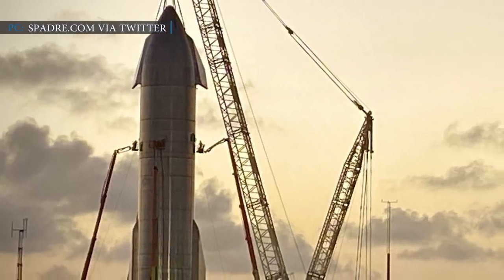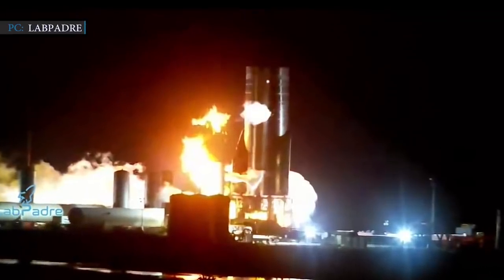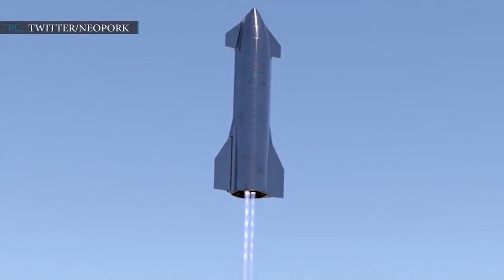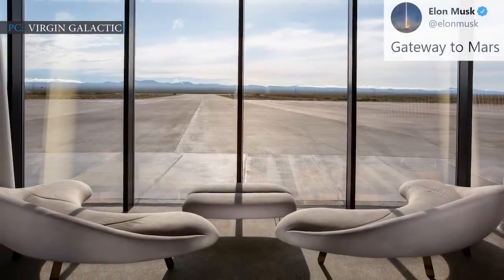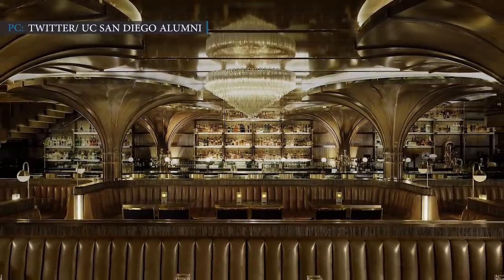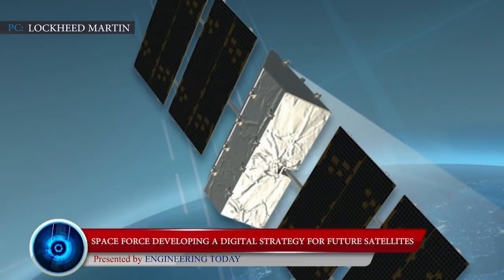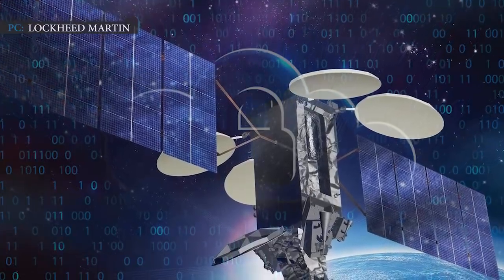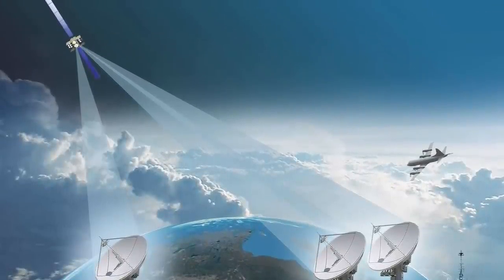SpaceX Flightworthy Starship Fully Stacked - With a Yummy Touch of 'Tikibar'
SpaceX stacked Flightworthy Starship - With a yummy touch of 'Tikibar'
SpaceX Completed Building a Flightworthy Starship On 22nd of October, SpaceX finally joined the first flightworthy nosecone assembled with flaps on the top of Starship prototype. This nosecone was made with five structural stainless steel rings welded with long steel beams. These steel beams are commonly known as Stringers. These nosecone was attached on the Starship before concluding the high altitude flight test.

THIS VIDEO IS DEDICATED TO NASASPACEFLIGHT, SPADRE & LABPADRE

HUGE THANK TO THE NASASPACEFLIGHT, SPADRE & LABPADRE TEAM
Thank you so much for documenting the future for us.